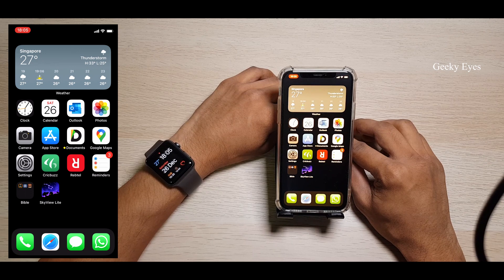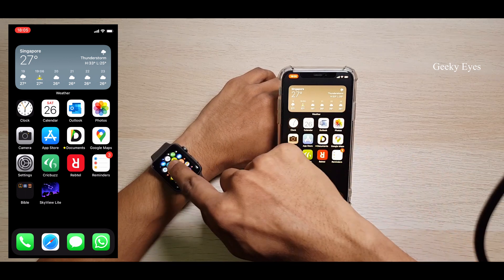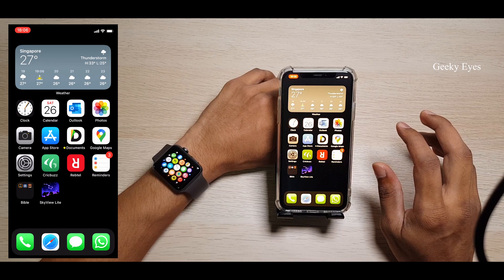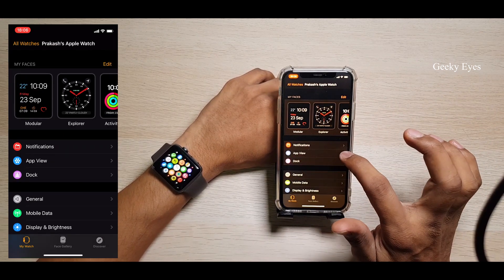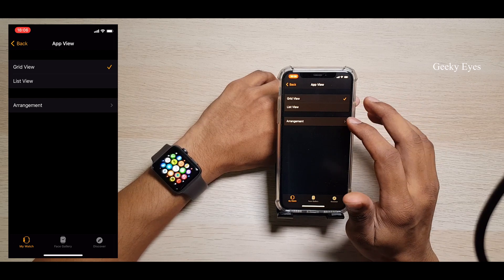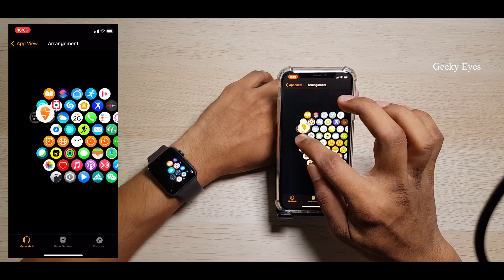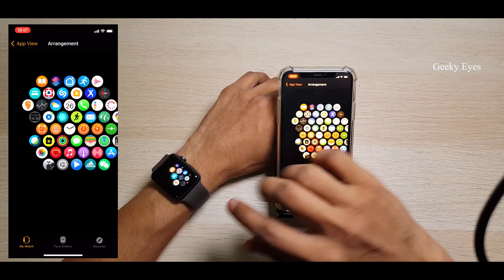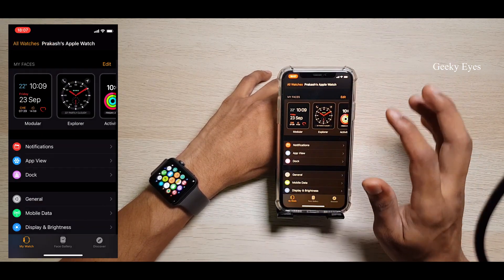Apple Watch App View(Layout) Change(GRID/LIST) | Geeky Eyes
In this video we have discussed about Apple Watch App Layout (View).
you can easily switch between GRID and LIST views.